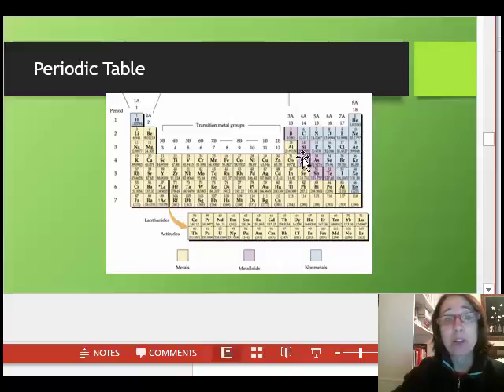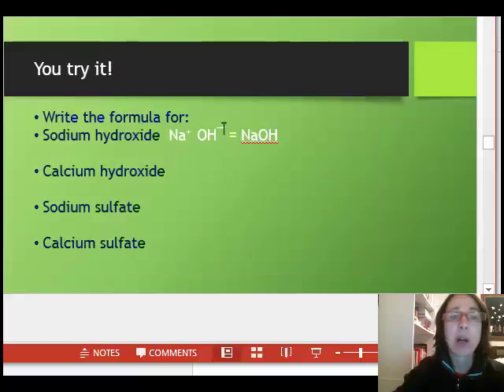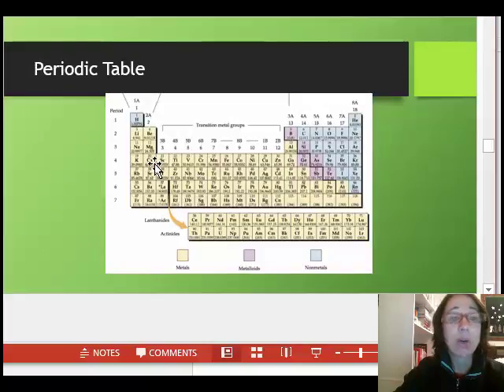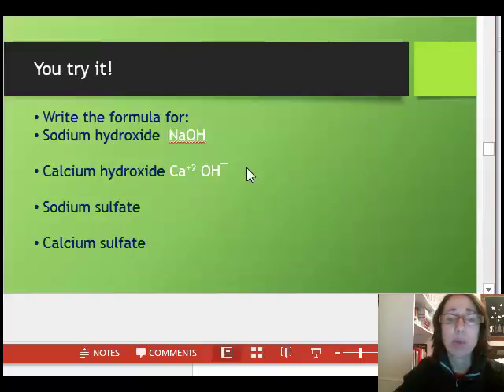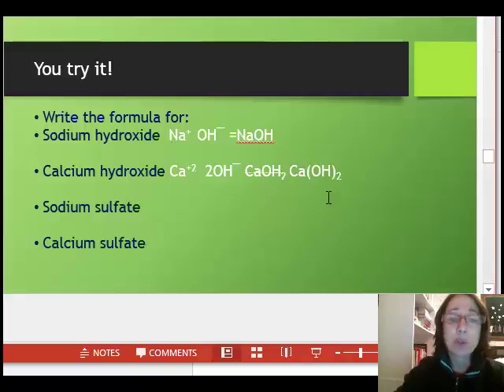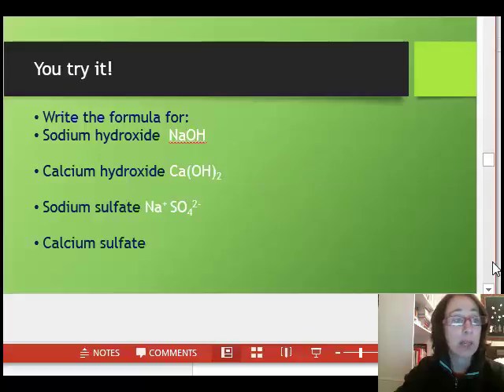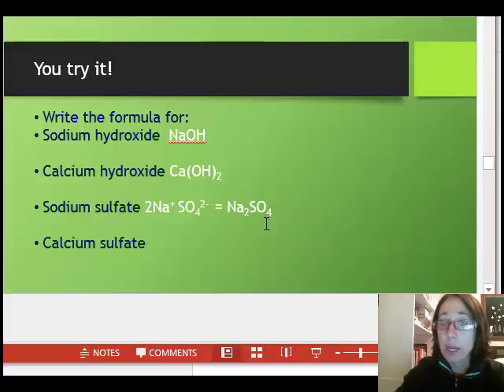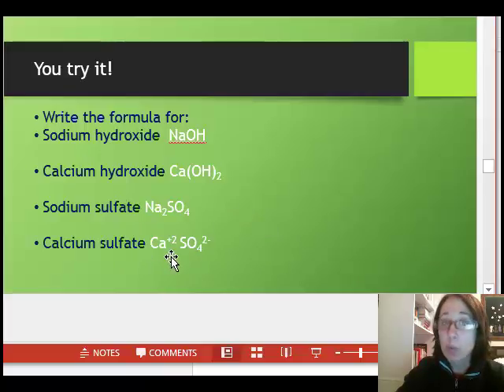CHM 151 SP18 122 Practice with Formulas with Polyatomic Ions